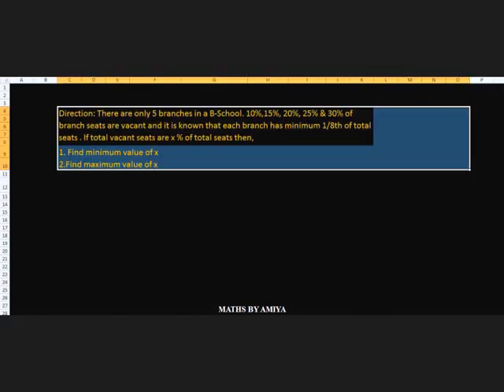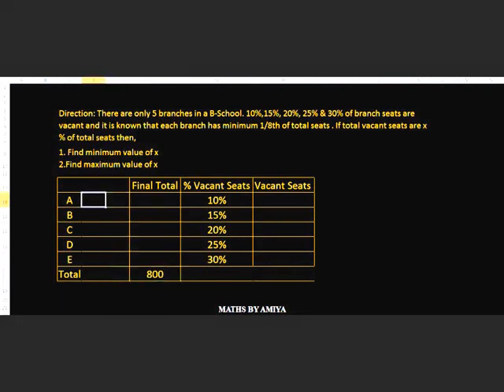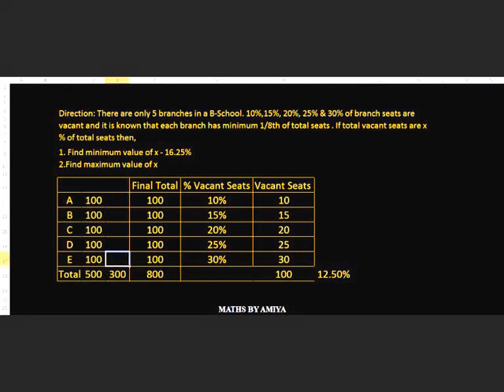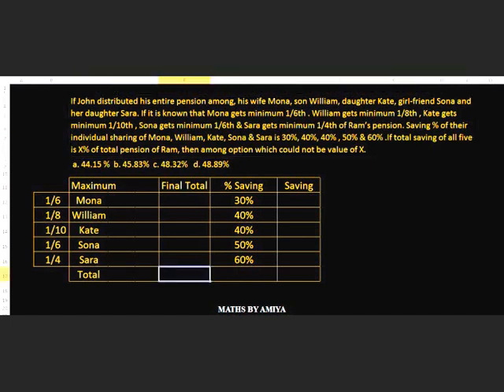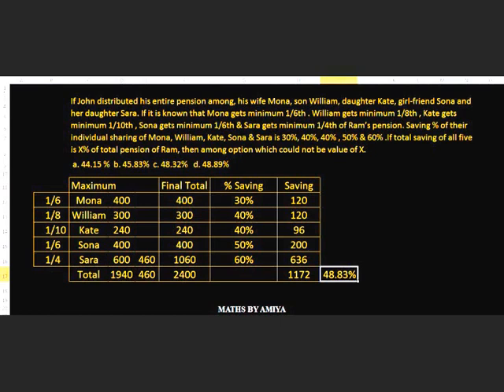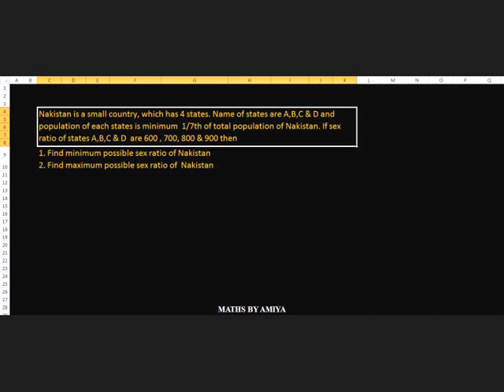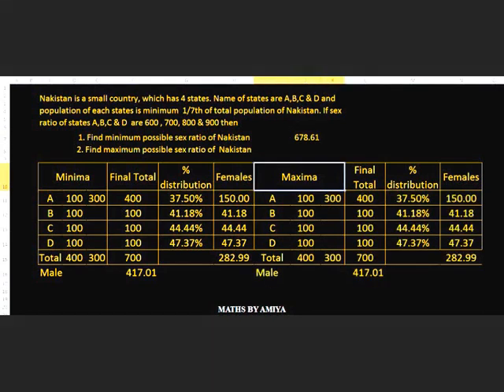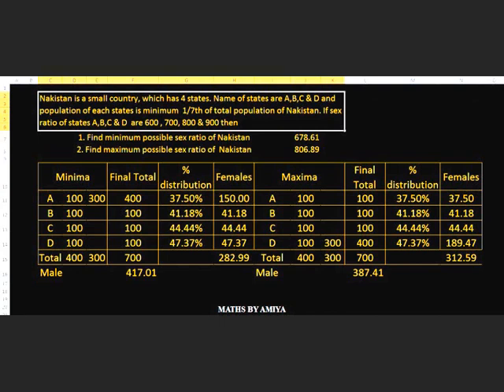Maths By amiya Maxima Minima in Percentage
Nakistan is a small country, which has 4 states. Name of states are A,B,C & D and population of each states is minimum  1/7th of total population of Nakistan. If sex ratio of states A,B,C & D  are 600 , 700, 800 & 900 then, Find minimum possible sex ratio of Nakistan .